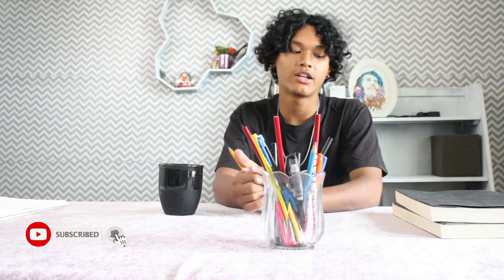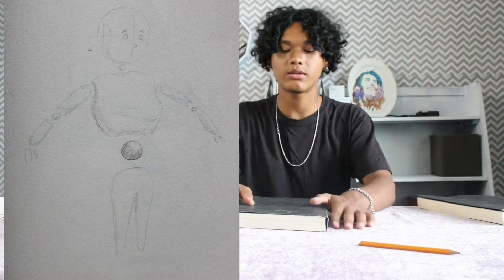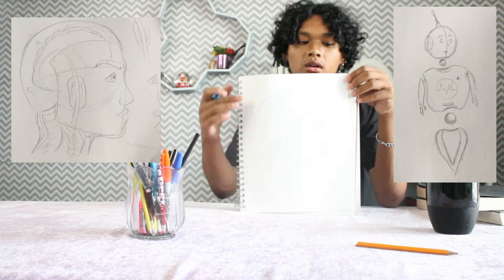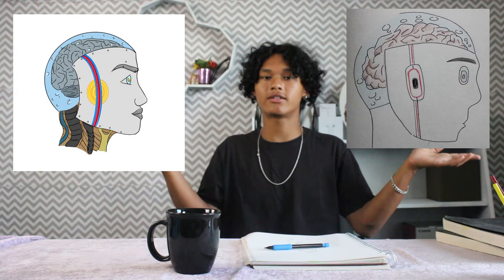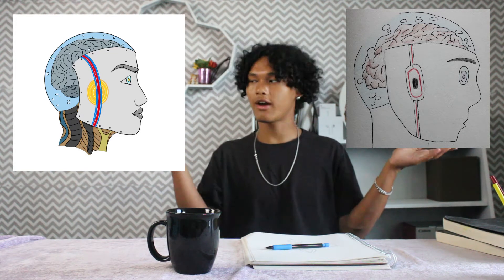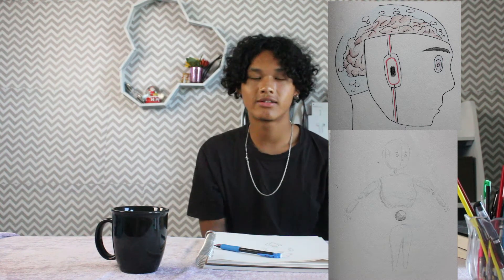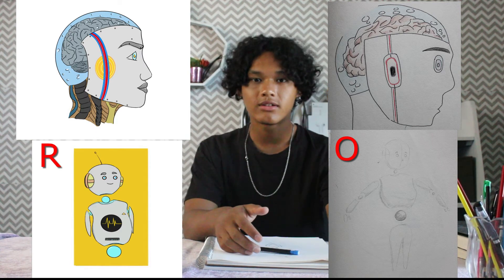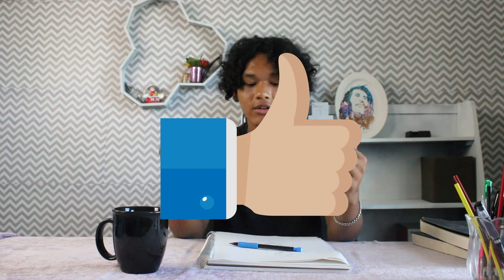Recreating My Old Drawing | Redraw Challenge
it is so awesome to see your art progress and there is no better way to see it than to redraw your old drawings. today i am drawing few of my old drawings. it was a lot of fun and an very good opportunity to see how much i have improved past years and it helps me push forward as an artist and improve even more.